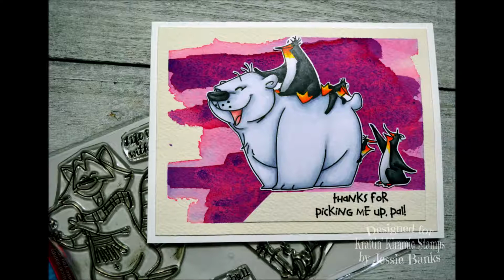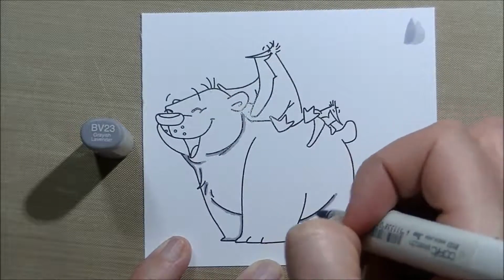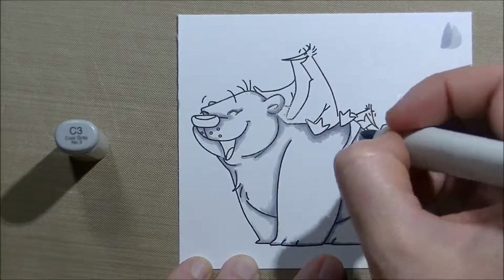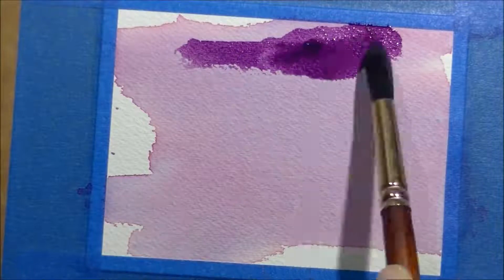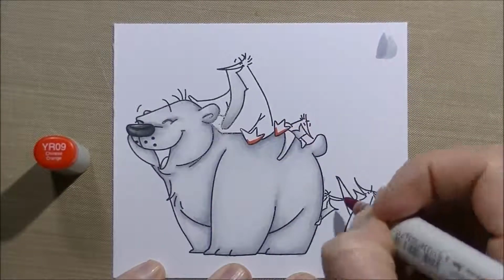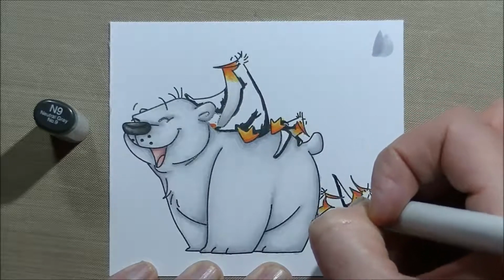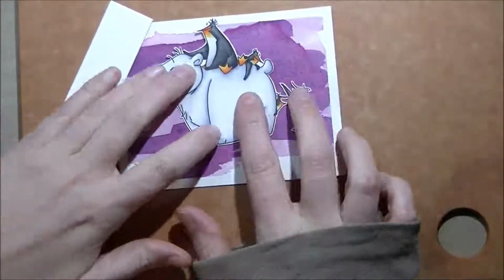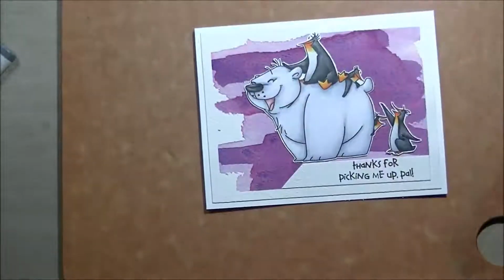Kraftin Kimmie Stamps - Polar Pals!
Join Krafty Girl, Jessie as she colours up one of the images from our new Polar Pals stamp set using Copic markers